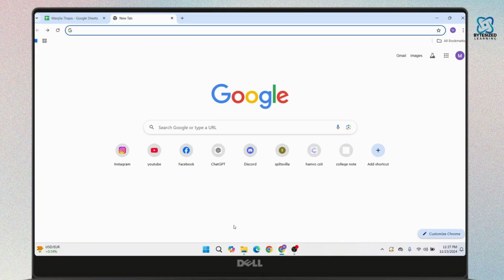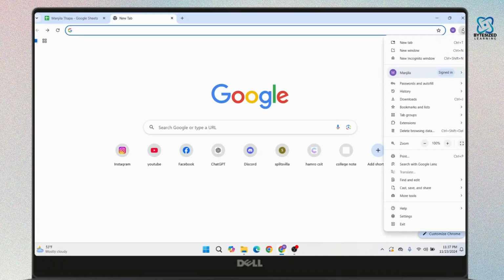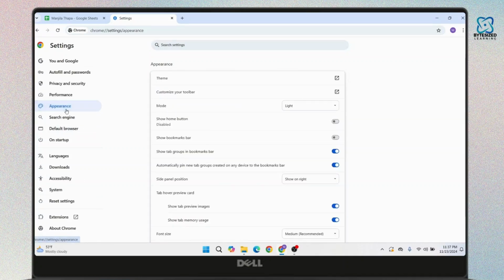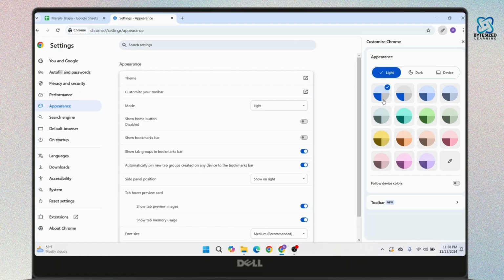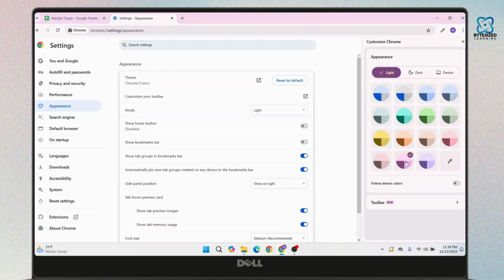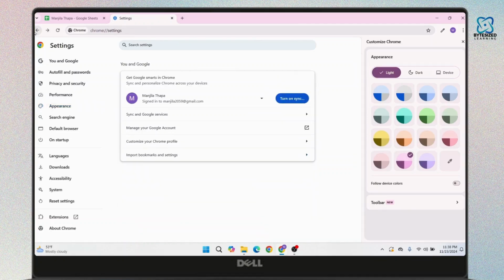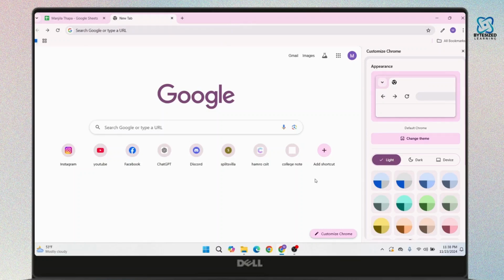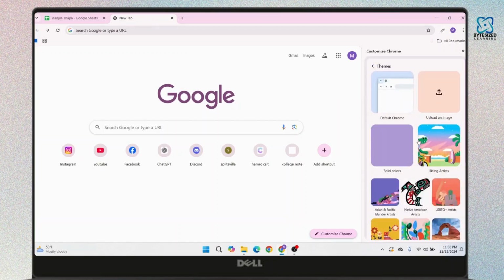How to Change Google Background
Learn how to customize your Google background with ease! This step-by-step guide shows you how to navigate settings, choose themes, and give Google a personal touch. Perfect for beginners and anyone looking to personalize their browsing experience.

Chapters
00:00:00 - Introduction
Welcome to the tutorial on changing your Google background.

00:00:05 - Open Settings
Learn how to navigate to Google Settings via the top-right corner.

00:00:15 - Navigate to Appearance
Find the "Appearance" option in the left-hand menu bar.

00:00:25 - Choose a Theme
Explore different color themes to customize your Google background.

00:00:40 - Apply New Color
Select and apply a new color, such as pink, to your Google background.

00:01:00 - Change Themes
Discover how to explore and apply advanced themes for further customization.

00:01:15 - Conclusion